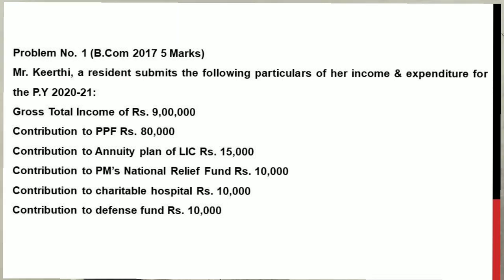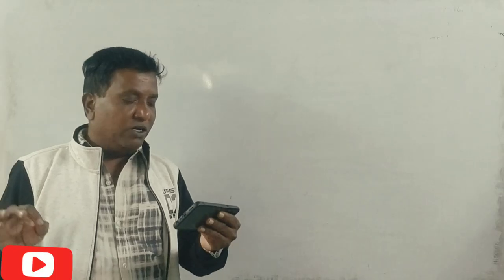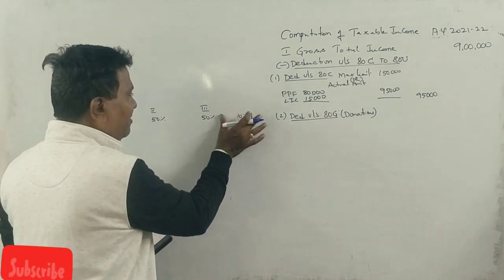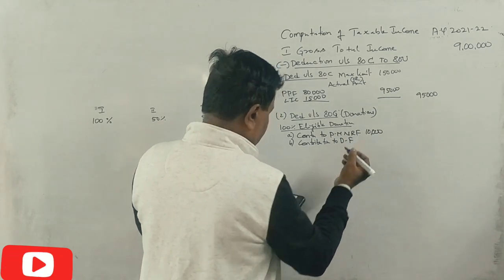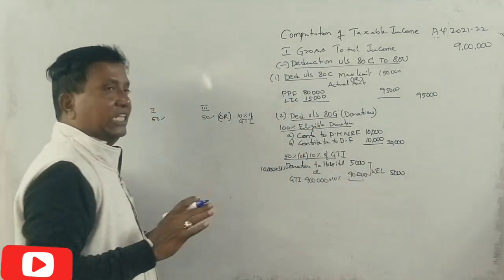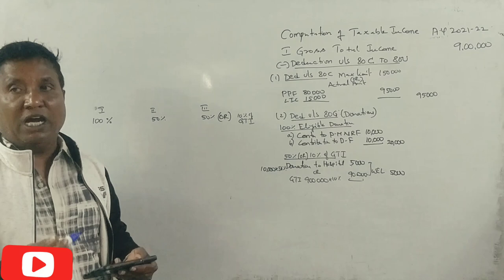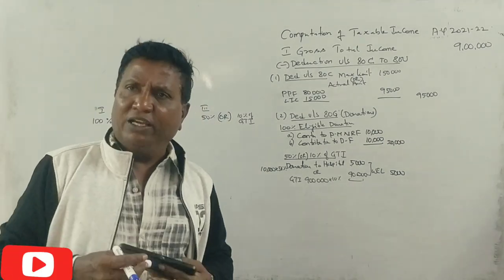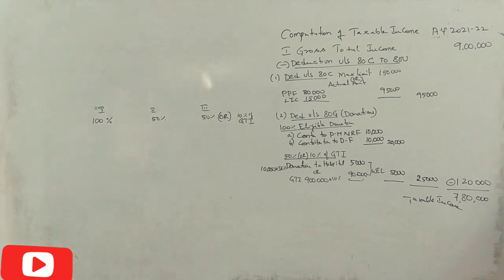Total Income & Tax Liability in Kannada PART 4 - B.Com 2017 Question paper 15 Marks By Srinath Sir